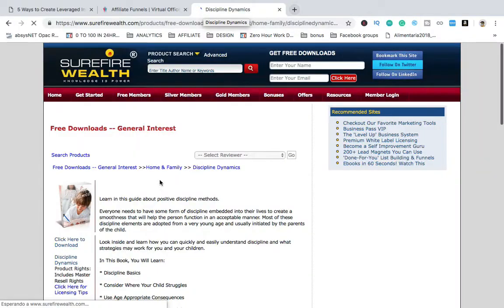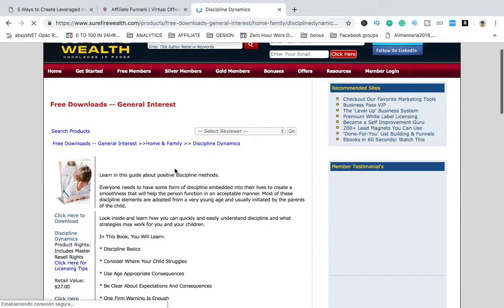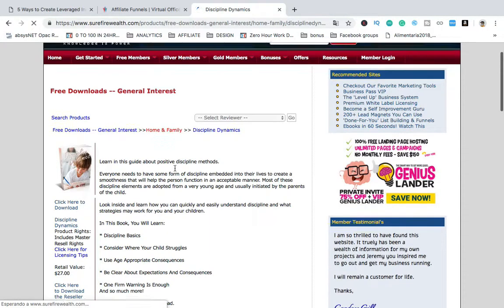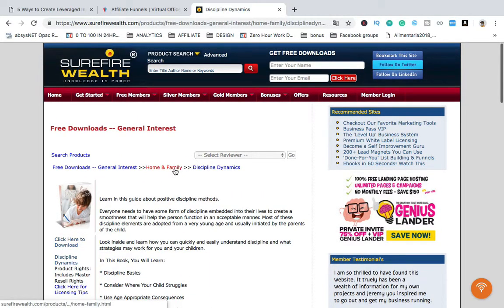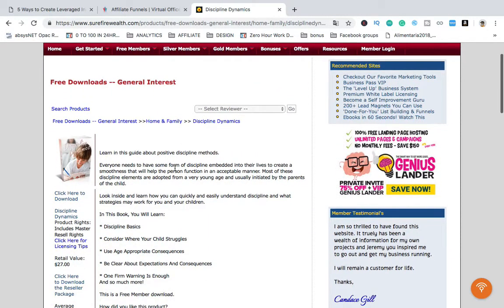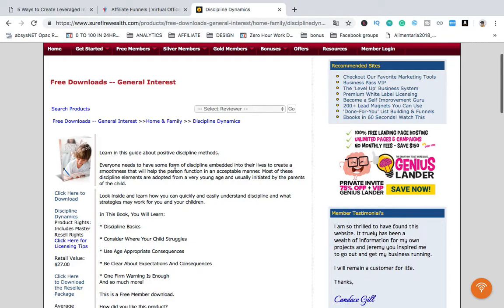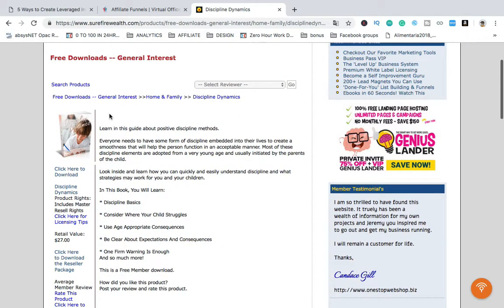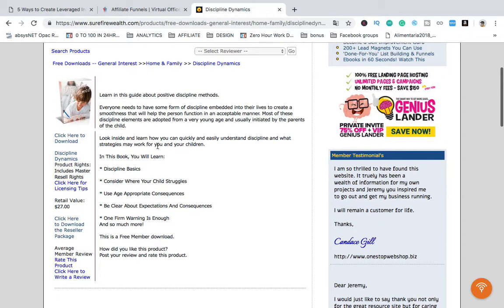What MRR means⁉️ Digital marketing dictionary 👩‍🎓👨‍🎓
"HOW to Get Traffic To Your Website For Free | FREE TRAFFIC BOOTCAMP"
My number 1 recommendation to create an online business and get high-ticket commissions.

MRR is the acronym for master resale rights. This is a label for info products.

When you buy a product with master resale rights (mrr), you can sell it and you can pass on the rights for your customer to sell it too.  Master resale rights can be sold with the product, or the rights can be sold separately.  Again in most instances, you are unable to edit/alter the content or add your name as the author.

Here you can find and download some info products with master resale rights:

Omar Valero - Money Coach.

On the other hand, we do not ensure that the strategies, tips and tricks that we detail in these videos are going to make you earn money. This channel is informative and the profits that you obtain applying these strategies depend on several factors, among them the time and effort that you dedicate.